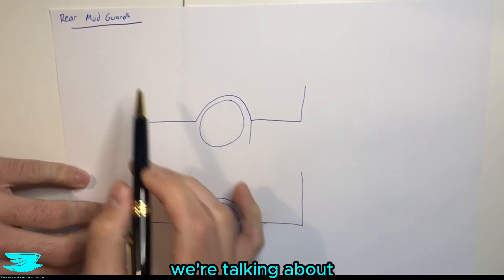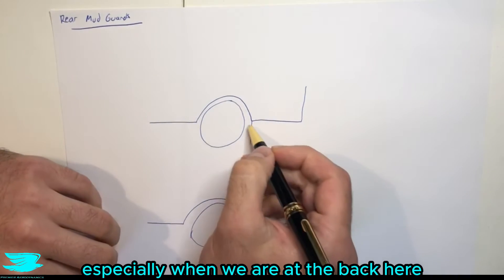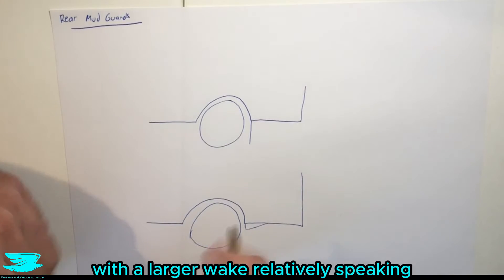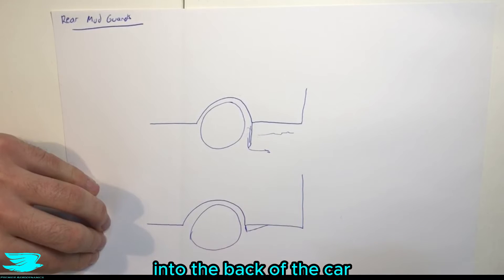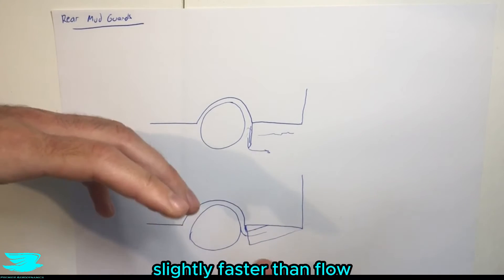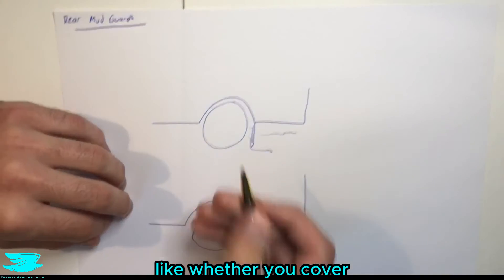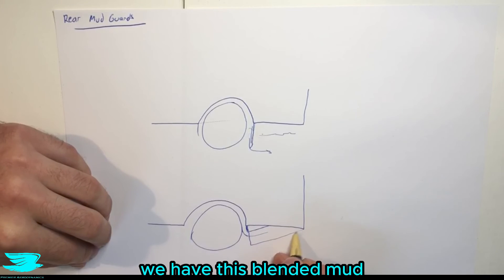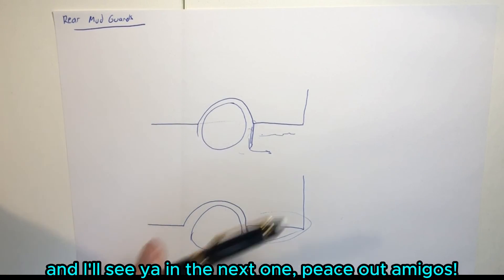Do Rear Mud Guards Improve Car Aerodynamics {Auto Aero #52}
How does the rear mud guard affect a car's aerodynamics? Does it affect its diffuser and is it possible to make a rear mudguard reduce a car's drag?

Want to learn how to do overset meshes, dynamically morphing meshes, sliding meshes, and MRFs in OpenFOAM? Take our course